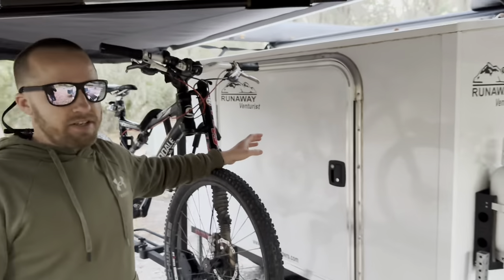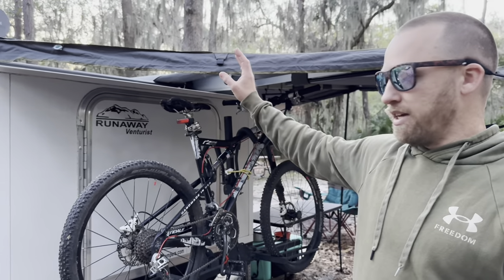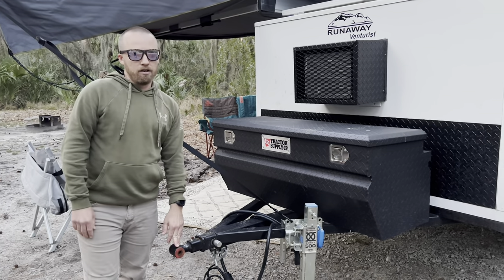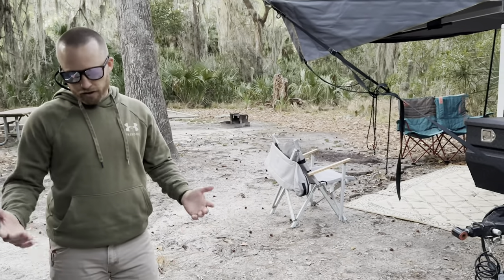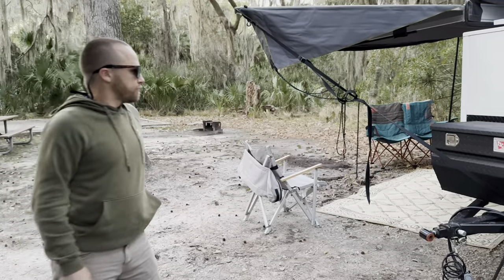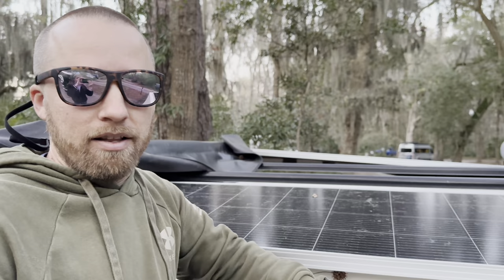A tour of our Off-Road Camper | Runaway Venturist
Runawaycampers.com

Hey everyone, Kevin here. I figured I’d start a YouTube channel that felt a little more personable as I brought tou all along on my adventures. Florida can be a tough state to camp in. I usually camp twice a week from November until March with friends. I still camp through the summer, just not as frequently as other adventures seem to take up the long summer days. I work rotating 12 hour shifts that allow me to have off 14+ days a month. Combine that with my sense of adventure and I'm able to see what the states really have to offer.

Overland Florida Toyota 4Runner t4r Tacoma tundra Jeep Jeep gladiator camping truck camping 3rd gen ford maverick wrangler skottle ikamper Dometic van life